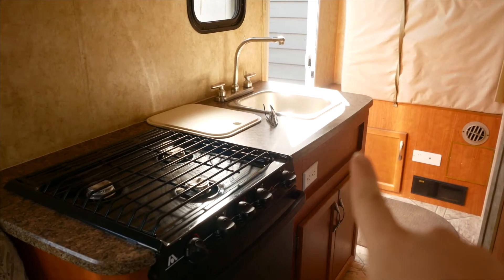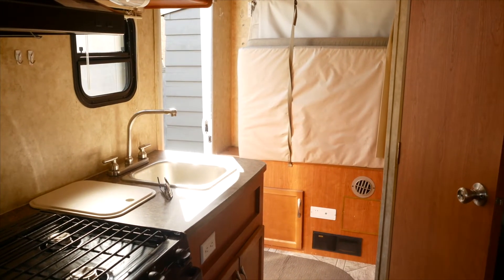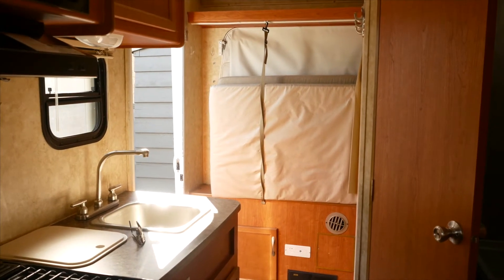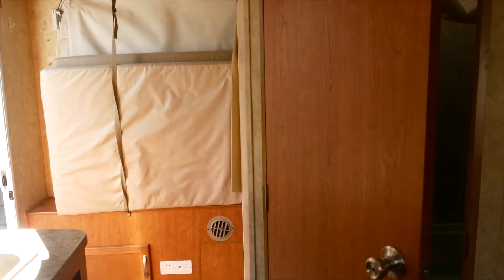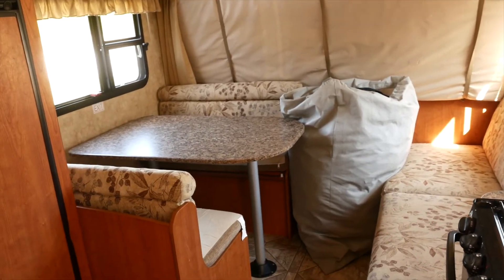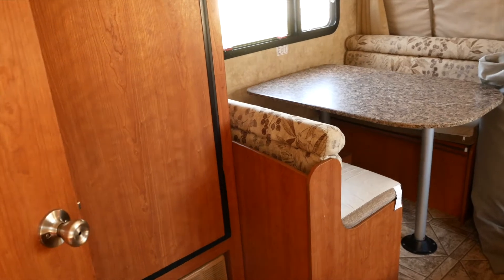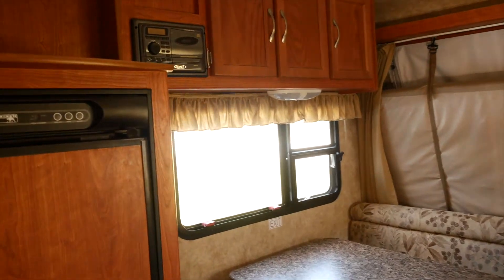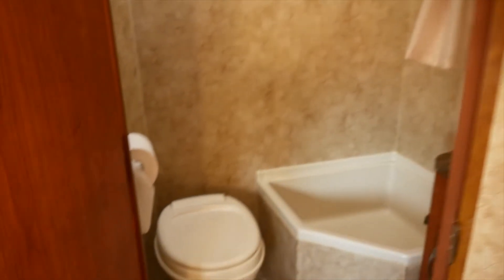We Bought A Camper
Our 17 ft hybrid camper impulse purchase.